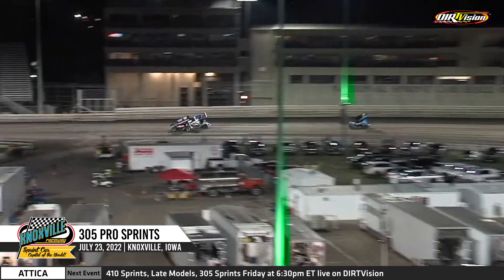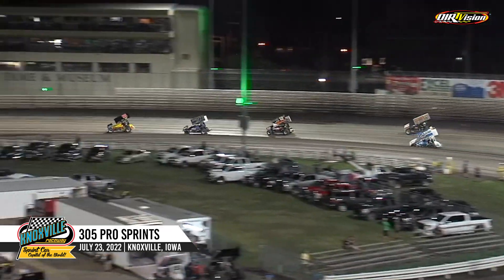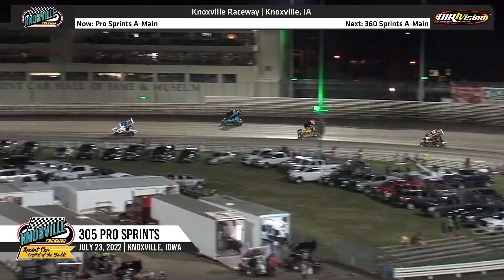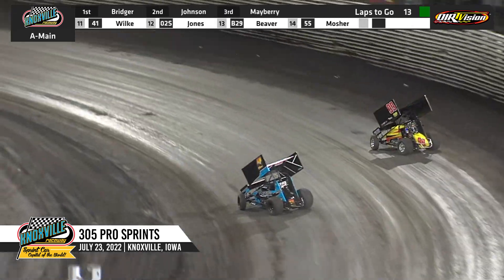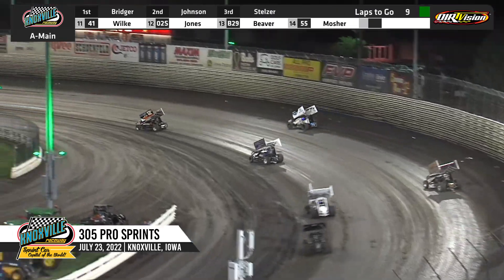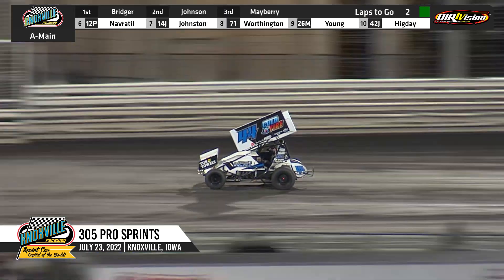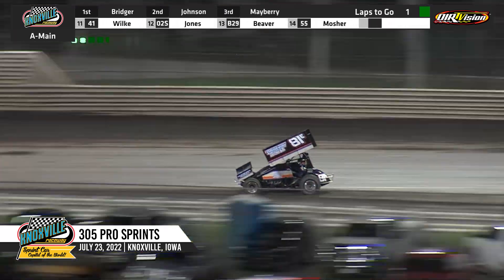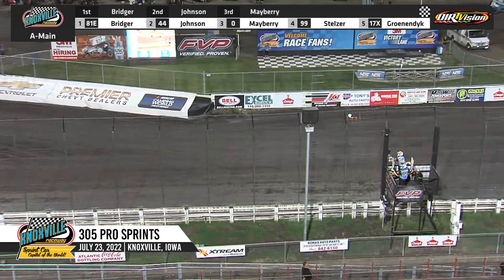Knoxville Raceway Pro Sprints Highlights / July 23, 2022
Eric Bridger takes the win on 3M Night!